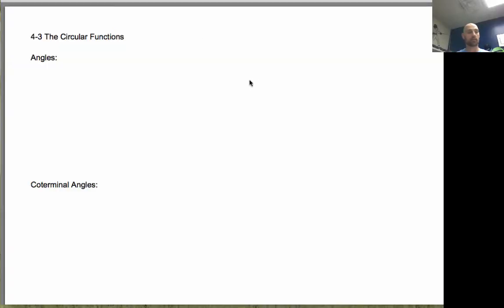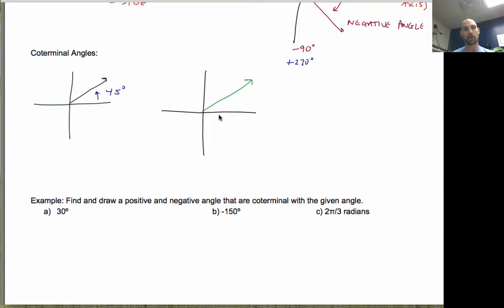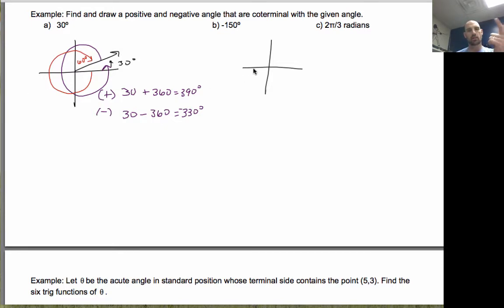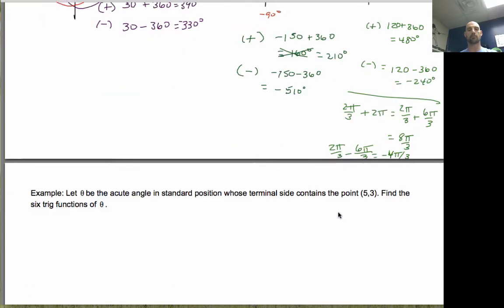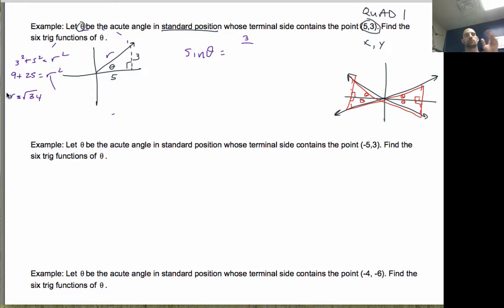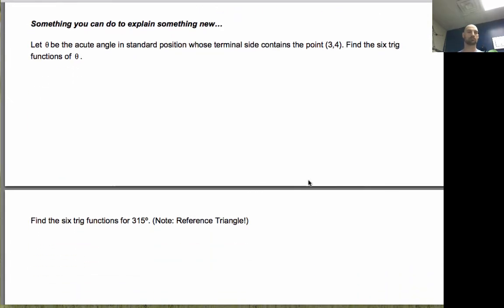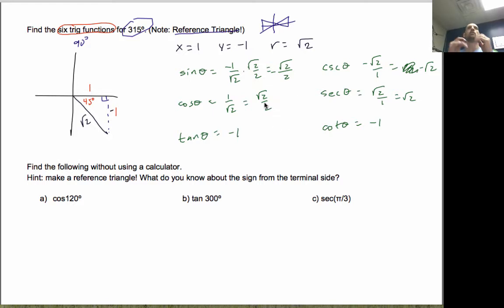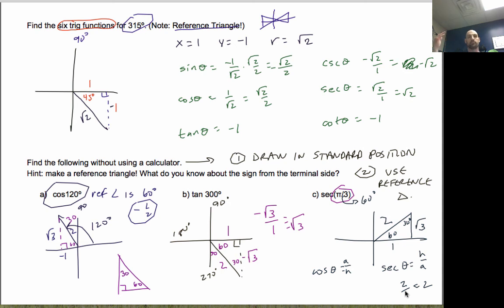4-3 The Circular Functions